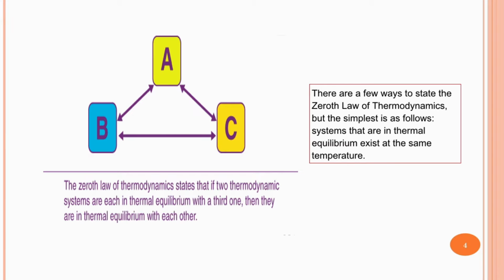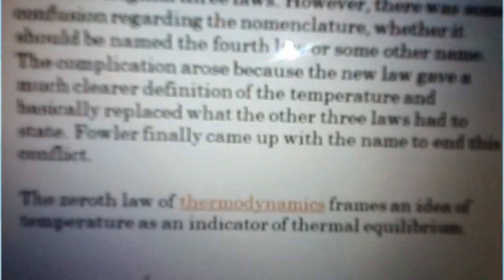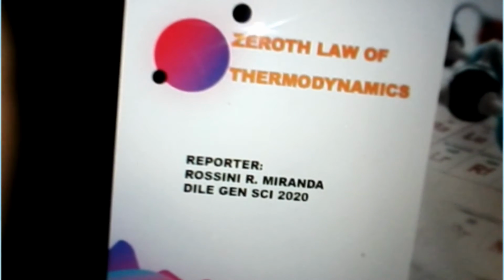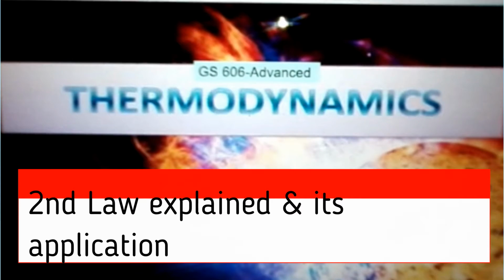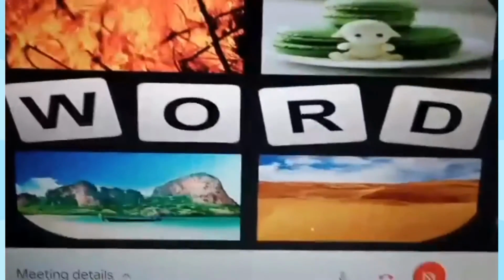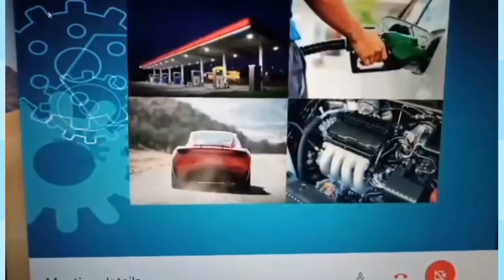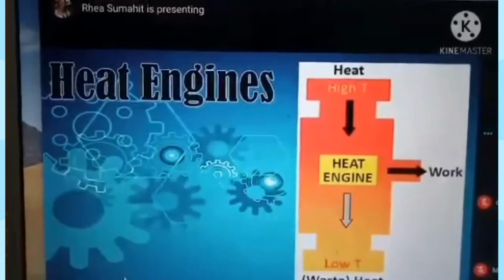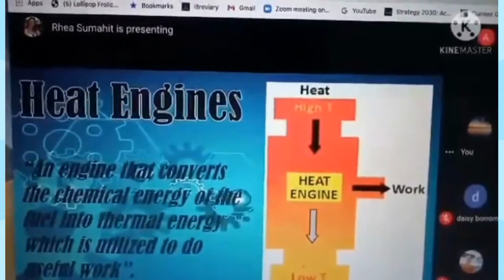GS 606 ADVANCED THERMODYNAMICS